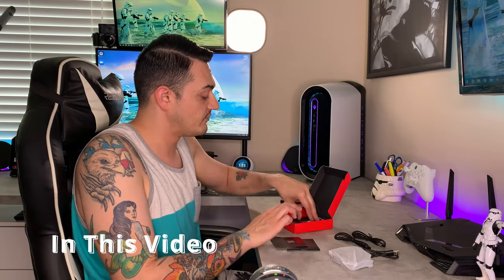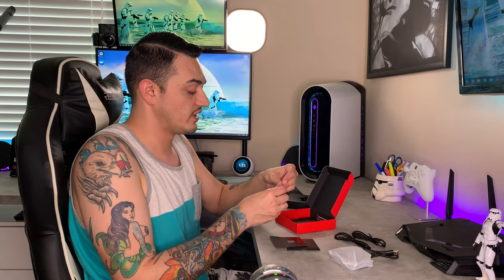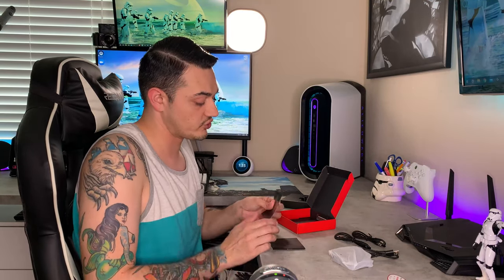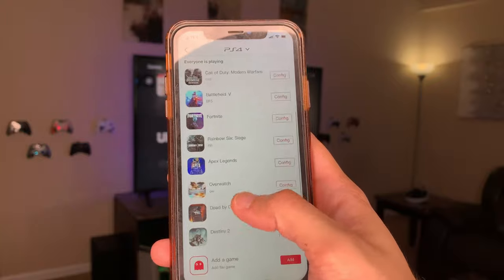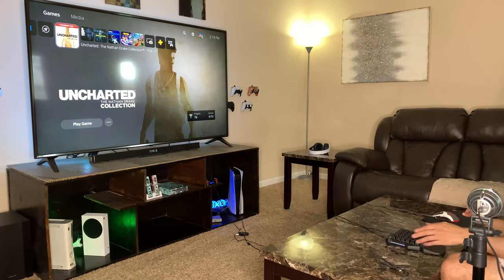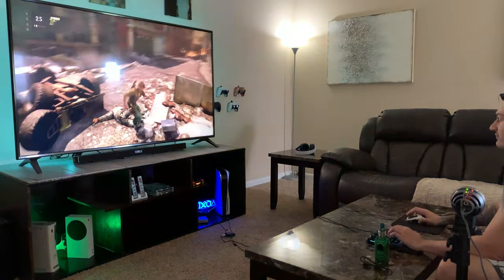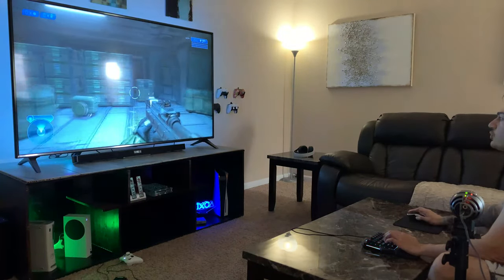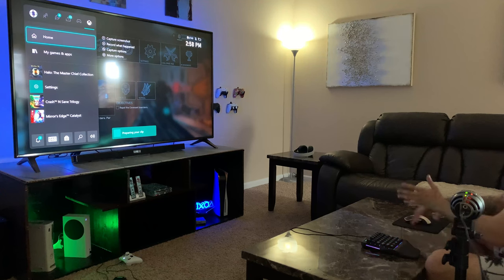Keyboard and Mouse On Any Game, Any Console-Game Sir VX Aim Box Review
If you want to play ANY game with ANY keyboard and mouse on ANY console with full remappable function and zero input lag or delay, I have your answer. While console controller adapters are nothing new, this new piece of tech from GameSir sports a lag free pass through, a very easy to navigate and useful applications, solid build quality, and 2 way USB ports which is a first for any electronics device I have ever tested. I was pleasantly surprised how well this worked as I played Uncharted on the PS5 and Halo MCC on the Series S, from my couch, with a wireless mouse and one handed keyboard.

Game Sir VX Aim Box

Keyboard: Razer Black Widow Elite (green switches, and a bunch of mods)

Razer Viper Ultimate:

**My Gear**

3rd Monitor (40” TV)

Razer Viper Ultimate:

Elgato Stream Deck XL:

Elgato Key Light Air:

Elgato Ring Light: